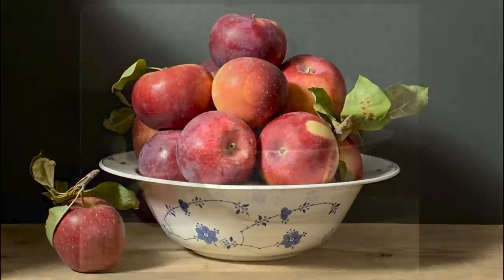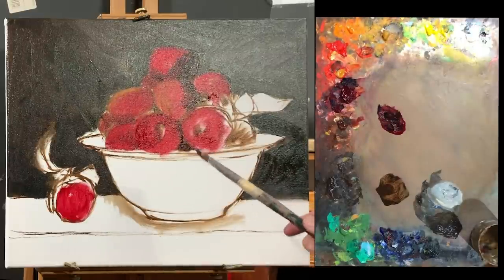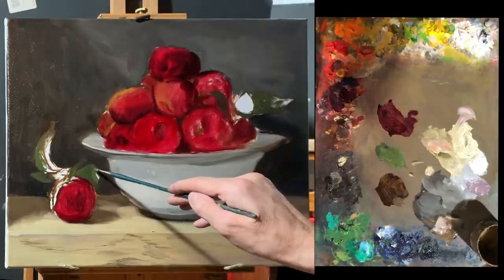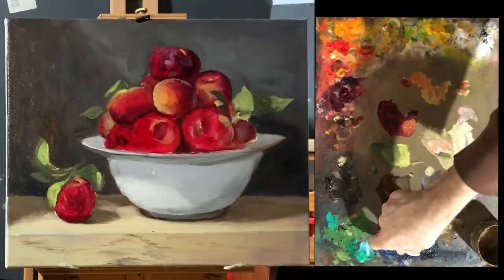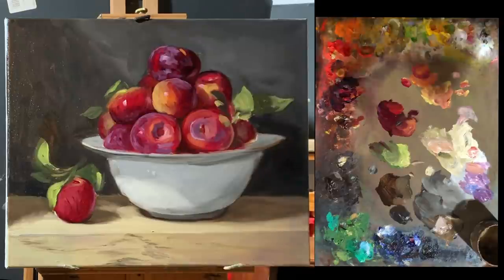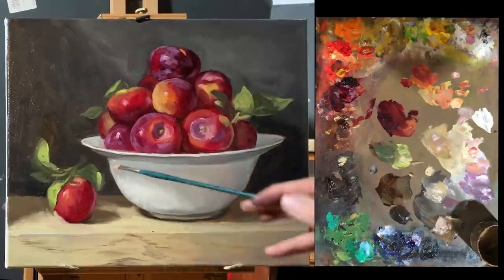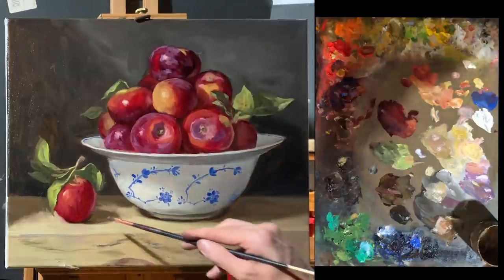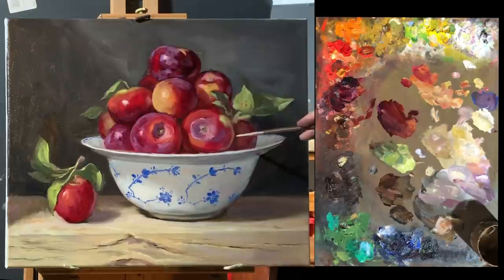Free narrated lesson how to paint a realistic still life of apples in a ceramic bowl using oils.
In this video, I demonstrate how to paint a realistic still life using oil paint from start to finish.  I provide narration about my process along the way and go over all the basics of how to lay in an initial sketch, block out light and shadow, colors. I also go into detail on more advanced techniques of refining details, working with reflected light, and creating harmony in the painting with color. Along the way you'll be able to see my palate and all the colors I mix. For the most part, the painting is in real time, though I do speed things up that don't offer much value. Let me know what you think.